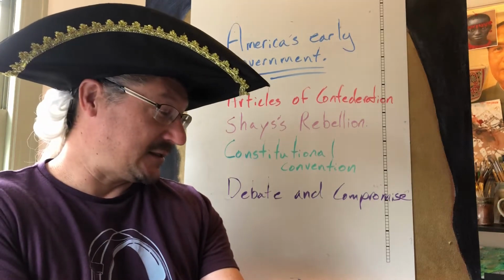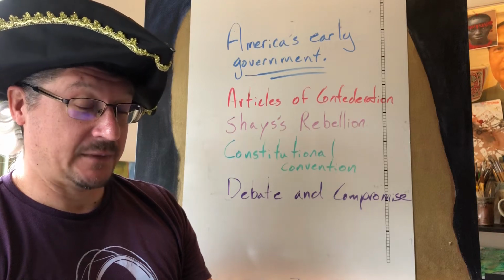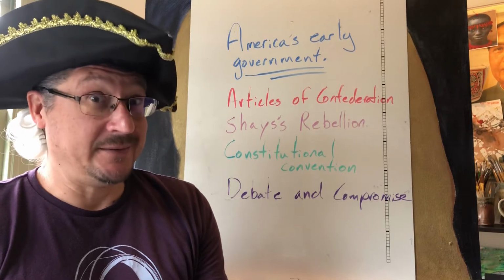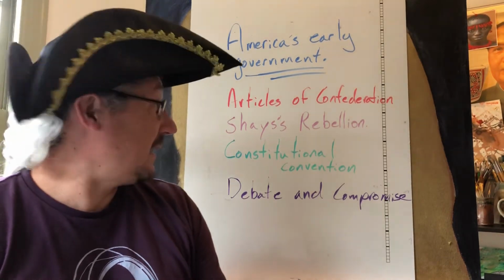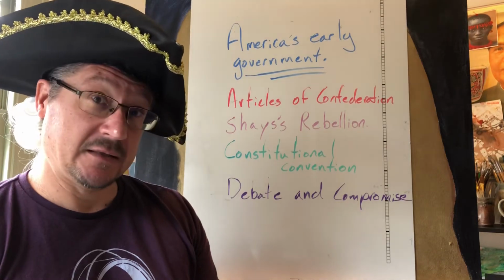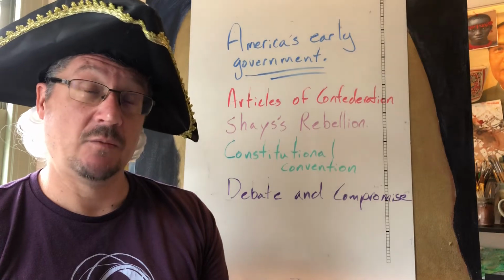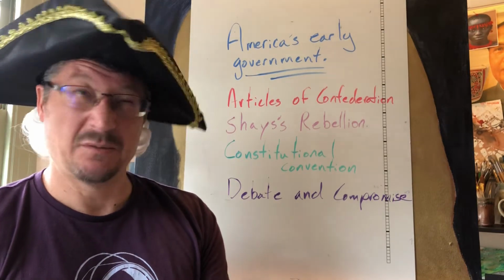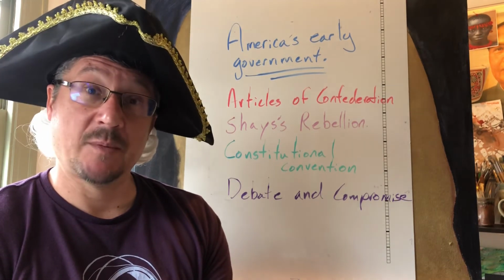Early American Gov